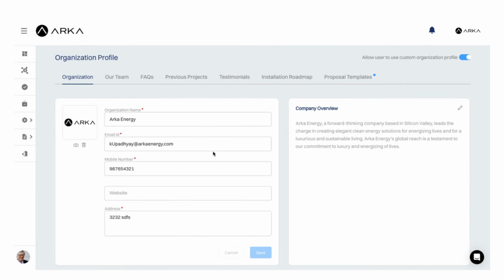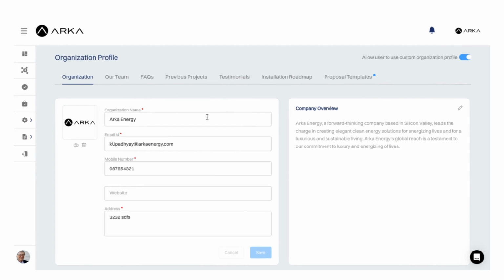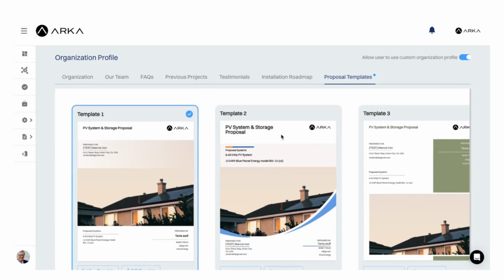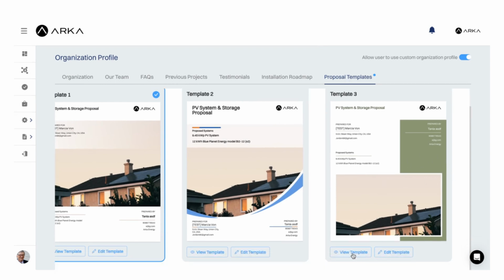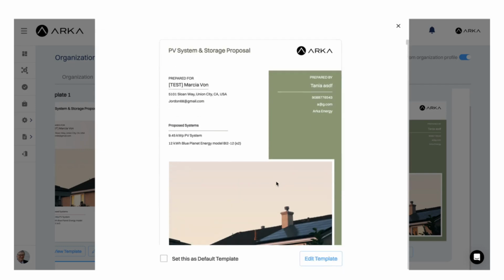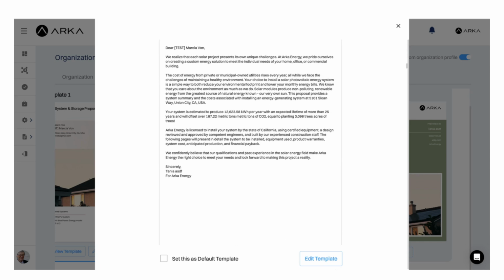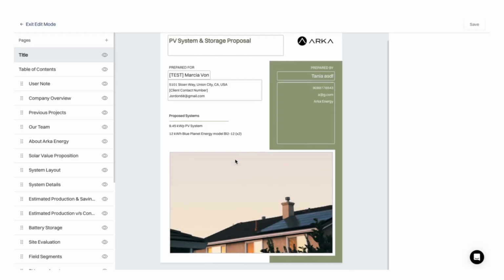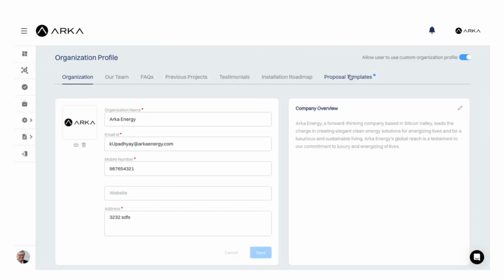ARKA 360: New Custom Proposal Templates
In this video, we’re excited to showcase ARKA 360’s Proposal Templates feature, giving you an easy way to customize and present proposals to clients with style and flexibility. Access three unique templates with various layouts and color options, all designed to help you create professional proposals with minimal effort.
Feature Highlights:

Easy Access: Find Proposal Templates under Organization Profile, marked with a blue dot indicating the new feature.
Preview & Edit Options: Preview each template page to find the perfect fit before jumping into edit mode.
Instant Customization: If you know the template you need, start editing directly to save time.